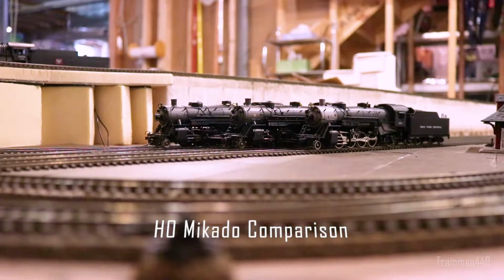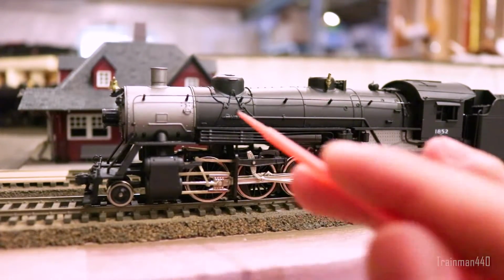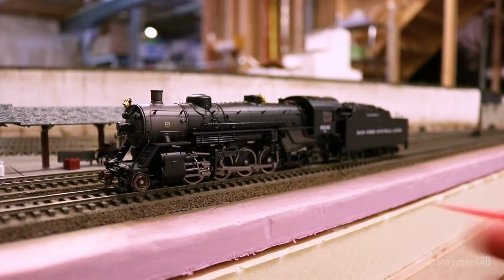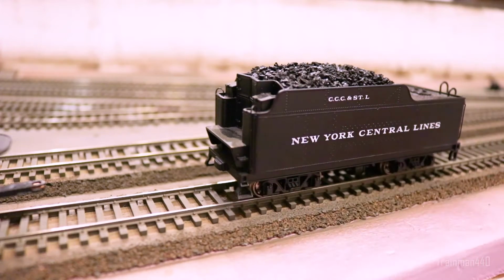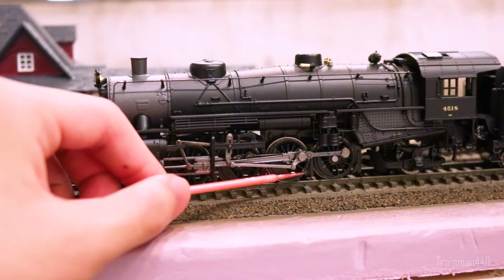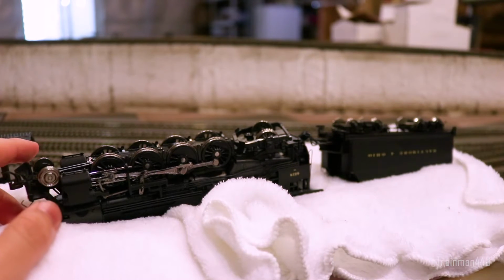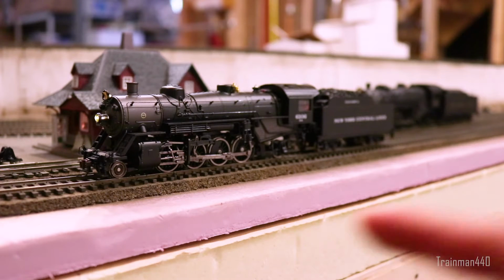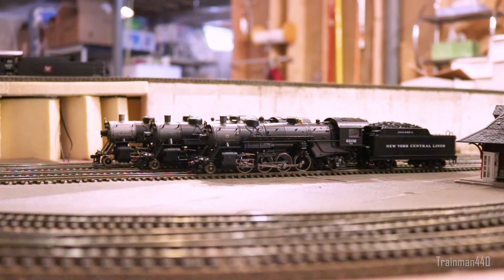HO Scale USRA 2-8-2 Light Mikado Comparison: MTH vs Broadway Limited/BLI vs Athearn Genesis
Today, we are going to compare MTH BLI and Athearn USRA 2-8-2 Mikado models!
1. MTH NYC USRA 2-8-2 #6106 with Proto Sound 3.0
2. BLI B&O USRA 2-8-2 #4518 with TCS WOWsound
3. ATH NYC USRA 2-8-2 #1852
We are going to see their detail, running characteristics, flaws, features and much more! This video will help those choose which model to get, or simply see which manufacturer makes the best models!
Note: My voice is pretty high pitched and annoying(I'm 18). I tend to stutter and say "so yea" and "but" a lot. My English isn't the best. Please forgive me.